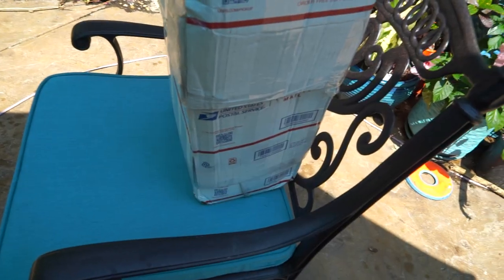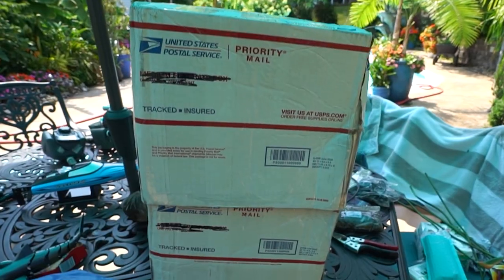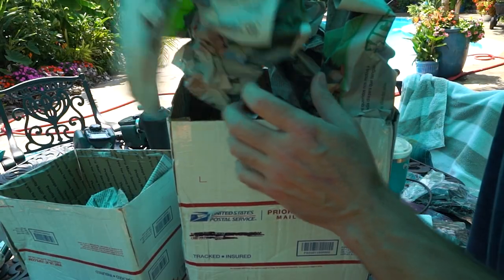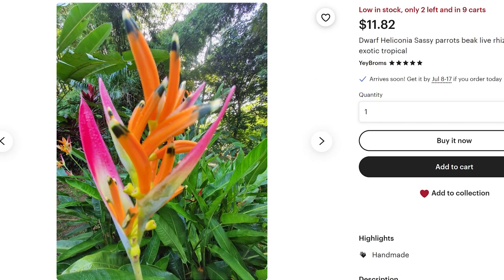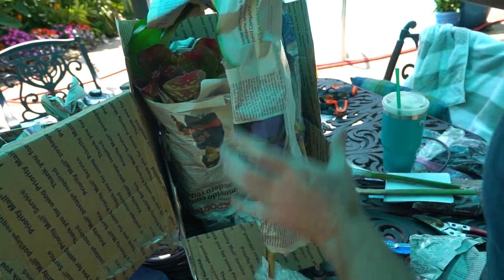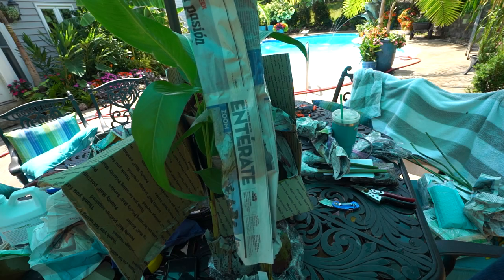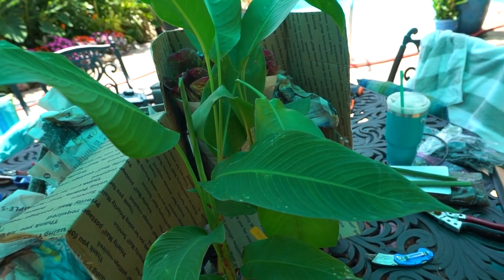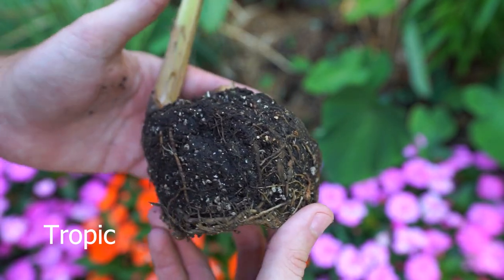Etsy Plant Haul & Planting up a Foot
YeyBroms on Etsy

Gardening Supplies
GE LED 32 watt Grow Light PAR 38